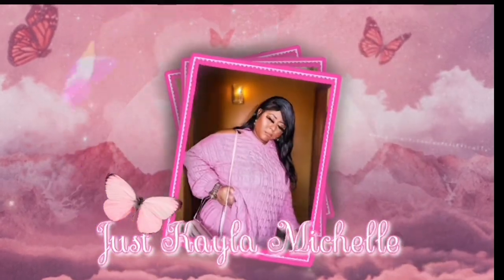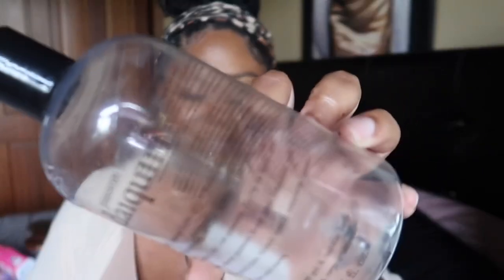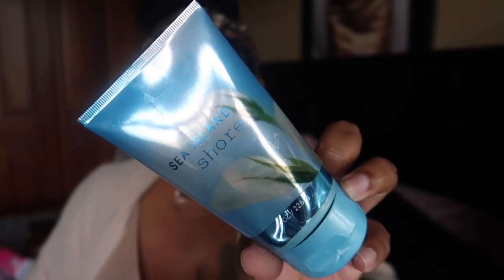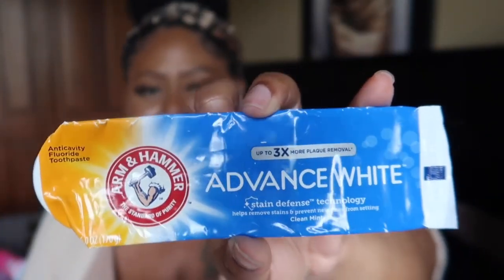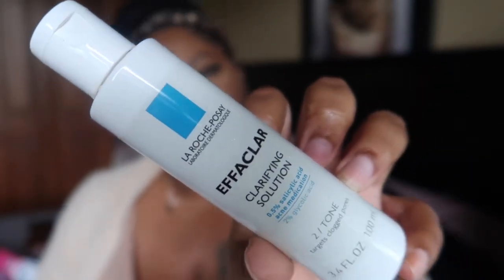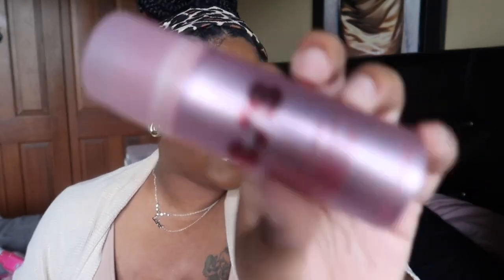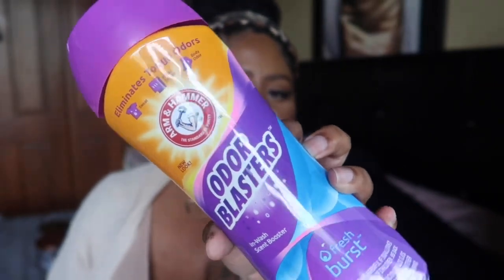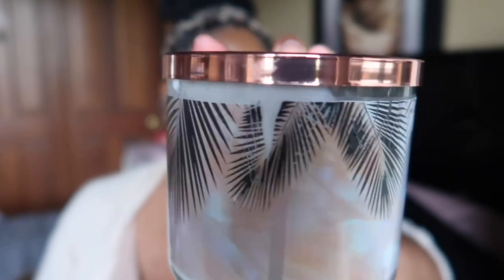JULY HYGIENE AND PRODUCT EMPTIES! | WOULD I REPURCHASE OR NAH?!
Hey Beauties ! Today’s video is a my July empties ! Enjoy 😘

Maragita Citron Scrub
Philosophy Passionfruit Daiquiri Body Wash
Caress Brown Sugar Soap
Vagisil Feminine Wash
L Brand Feminine Wash
Vagisil Wipes
Tree Hut Shave Oil
Harry’s Razors
Boscia Cleansing Oil
Dr. Ceuracle Kombucha Set
La Roche Posay Set
OGX Miracle Oil
Eco Style Gel
Jamaican Black Castor Oil
Mielle Rice Water Split End Therapy
Mattifying Setting Spray
VH Essentials Prebiotics
Slippery Elm Bark
Honey Pot Pantyliners
Odor Blasters
The Pink Stuff Cleaner

Kayla Winfrey
8245 East 96th Street # 1045

Age : 32 👩🏾‍🦱
Children : 1 👩🏾‍🏫
Camera : Canon G7x Mark II , iPhone 12 Pro Max